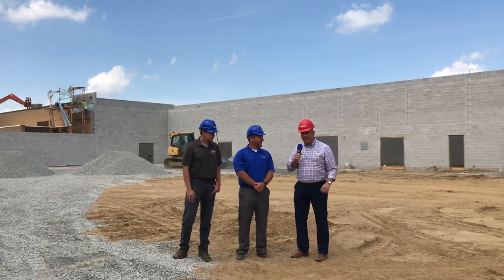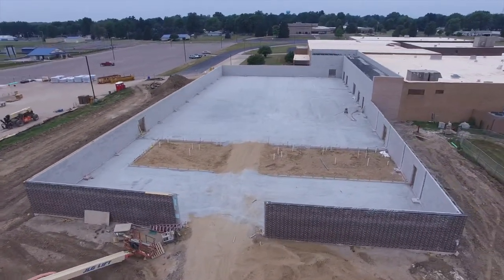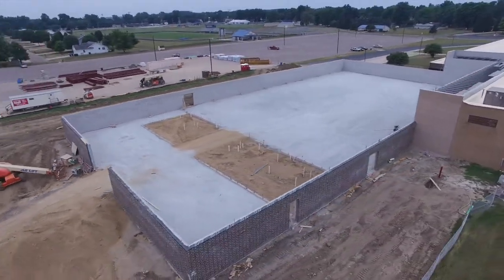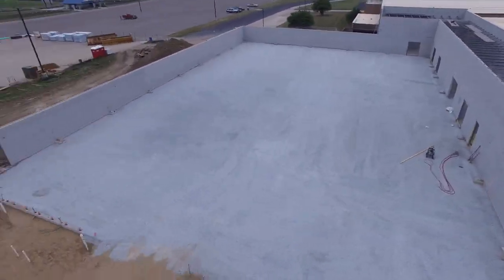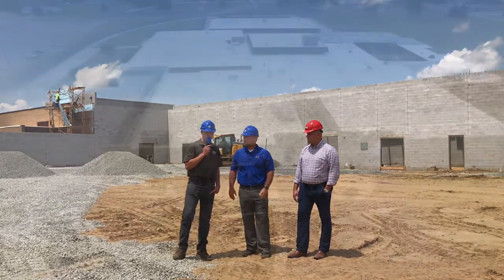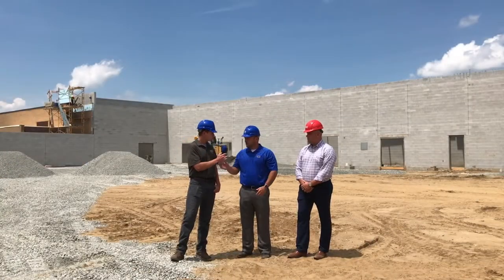Triton Trojan Spotlight #8 - Aux. Gym & Roofing Update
Superintendent of Triton School Corporation Mr. Jeremy Riffle, MKS Michael Kinder & Sons' Senior Project Manager Mr. Rudi Eidam, and  Devin Shively of Morris & Sons Roofing discuss the two major construction projects underway at Triton J.r/Sr. High School.

As we are on the journey of continuous improvement, our hope is to try to keep the Triton School Corporation students, staff, and community up to date on what is happening within our corporation. The Triton Trojan Spotlight is one way we will try to keep you informed. You will hear from school personnel, contractors, and experts in the field about how the projects are coming and what you can expect in the coming weeks. We are going to try to post something every couple of weeks when things are changing. Thank you for your support, encouragement, and feedback as we try to build something great, Together.